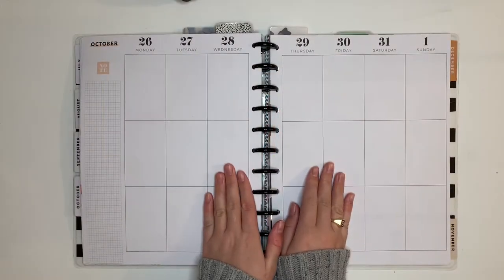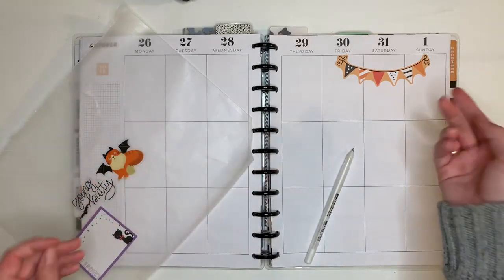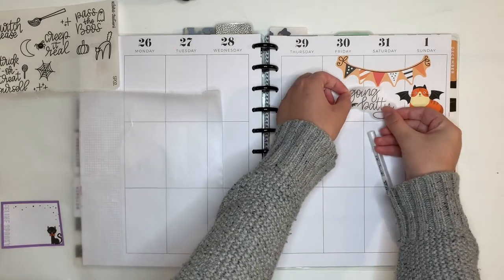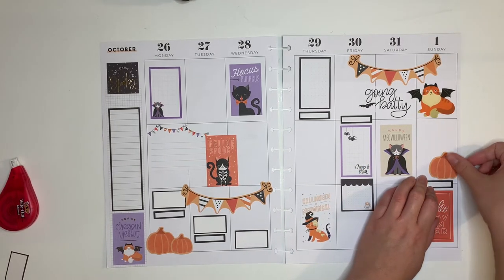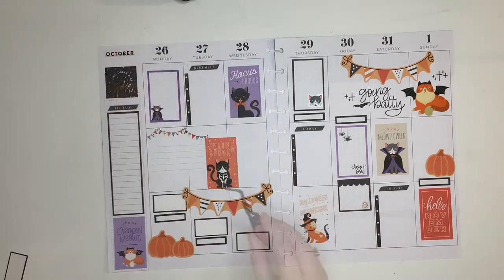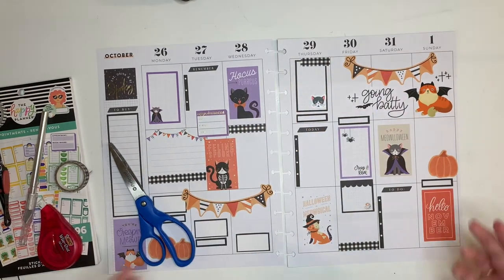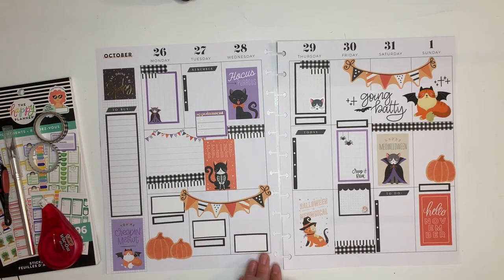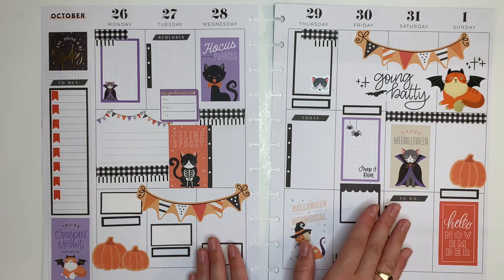PLAN WITH ME // SPOOKY CATS CATCH ALL SPREAD // FALL STICKER BOOK // OCT 26TH- NOV 1ST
In this video I’ll be planning in my big catch all Happy Planner using stickers from the new fall sticker book to make my Halloween week spread. I decided to go with these spooky cats and I also incorporated some Halloween stickers from Oclare’s Creations.

If you’re interested in these clear Halloween quotes from Oclare’s Creations, here’s a link to their Etsy shop